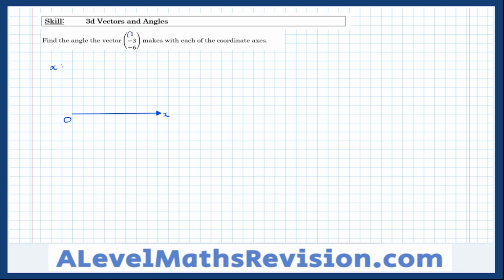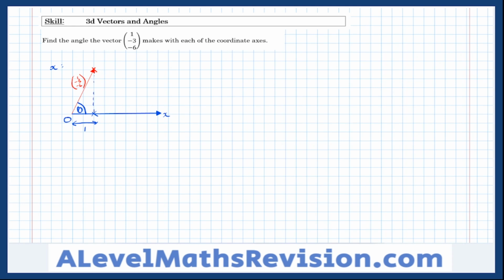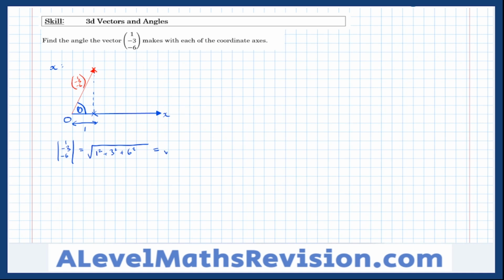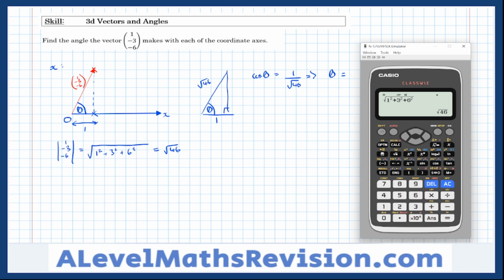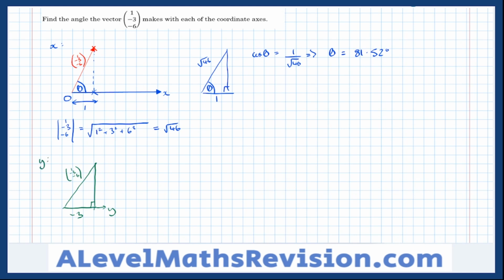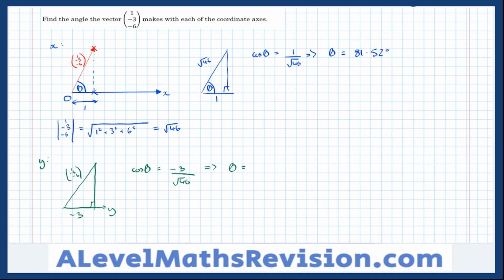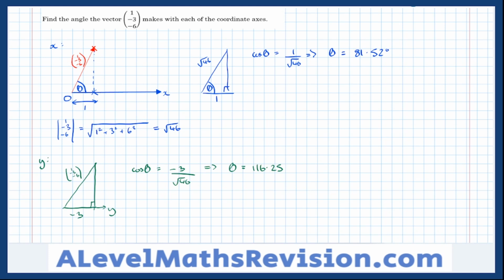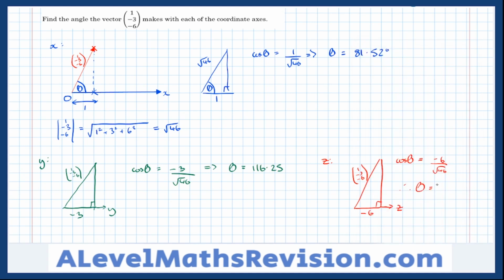Vectors in 3-d: 3-d Vectors and Angles Explained From Basics | A Level Maths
In this A Level Maths lesson, we cover 3-d Vectors and Angles, including worked examples, exam-style questions, problem-solving techniques and common mistakes students make in exams.

In this lesson you will learn:
- Core concepts relating to 3-d vectors and angles